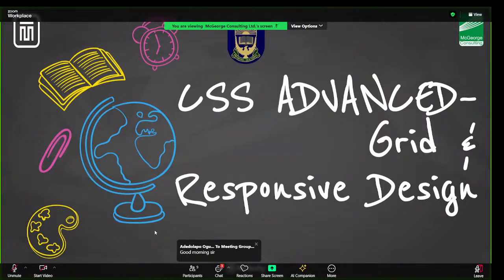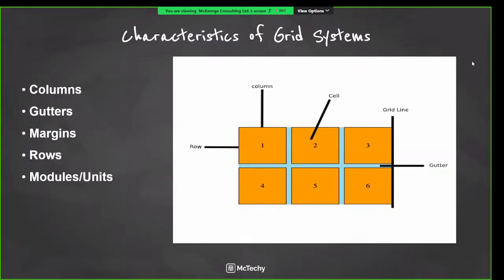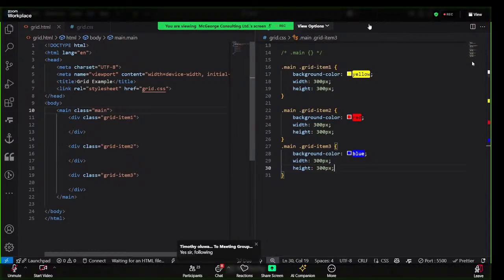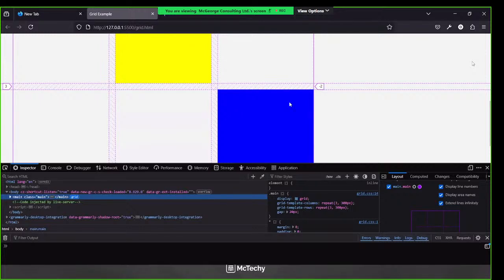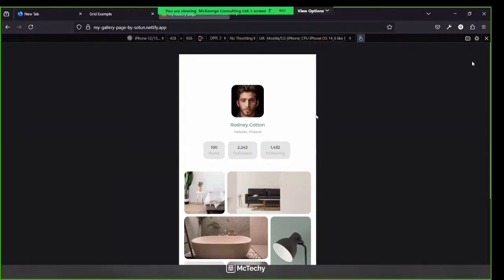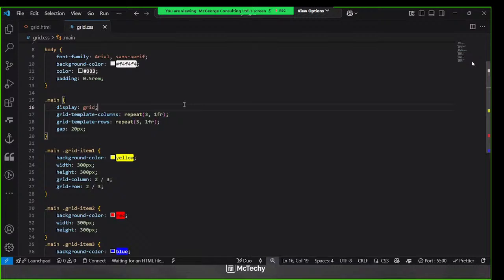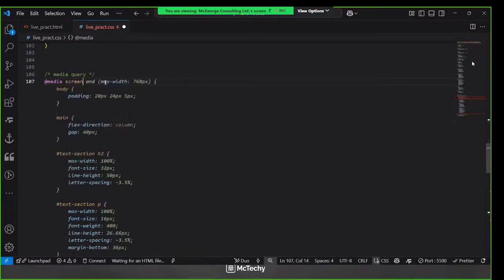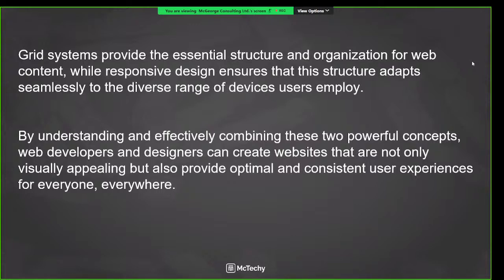U-Inspire: CSS Advanced – Grid & Responsive Design - Unilorin | McGeorge Ltd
Learning Objectives:

Learn CSS Grid Layout for advanced page structures
Implement media queries for mobile-friendly designs

Learning Outcome:

Students will create fully responsive designs
Students will implement a grid-based layout for a homepage